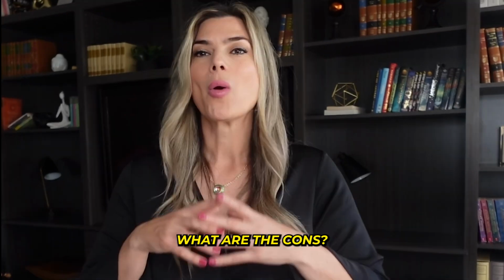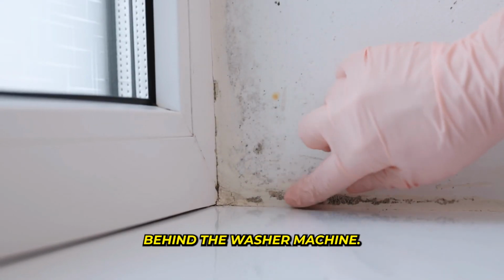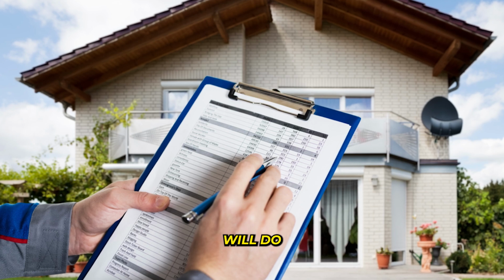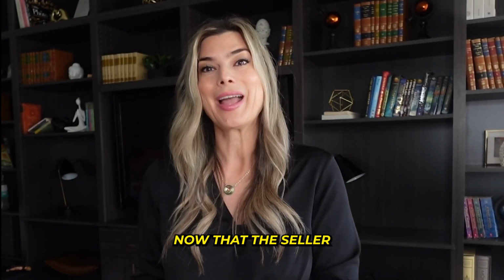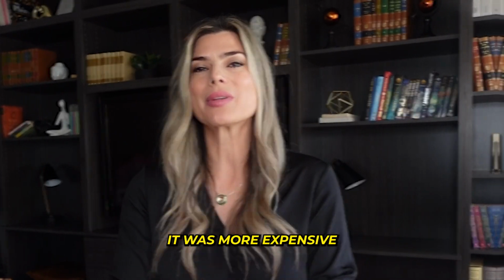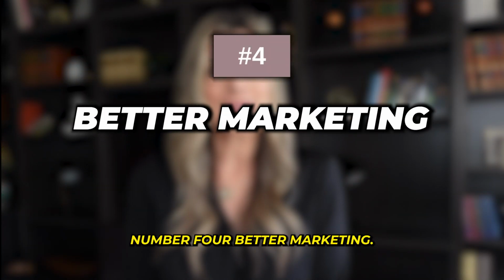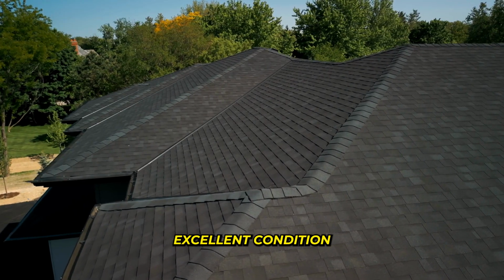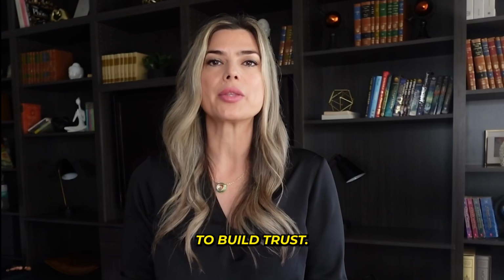Must-do Home Inspections Before Selling!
Should you do a home inspection before you sell your home? Here's 5 reasons why you should.

Check out my Seller's Guide which will tell you what to focus on.
Wanna hire me?
💎 Put my 18 years of experience to work for you!

✅  REQUEST YOUR PHOENIX RELOCATION GUIDE HERE:
📞 Schedule a Discovery Call: